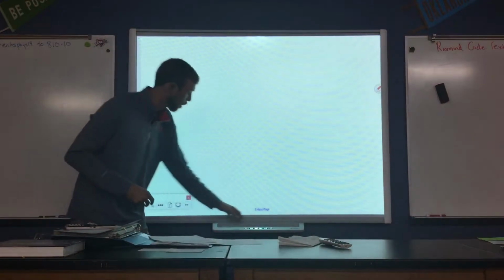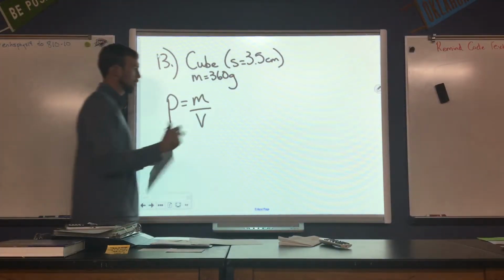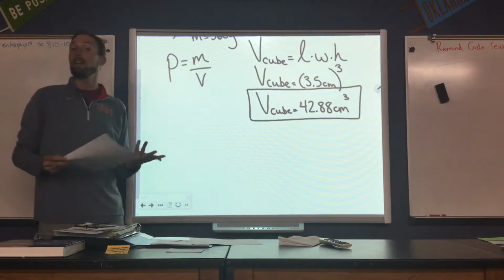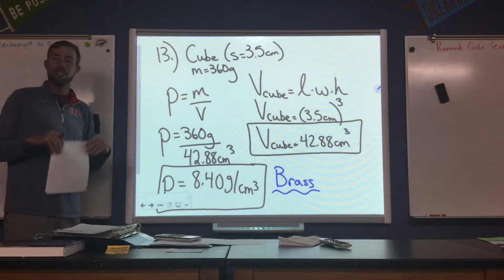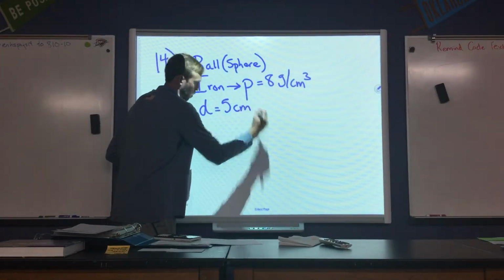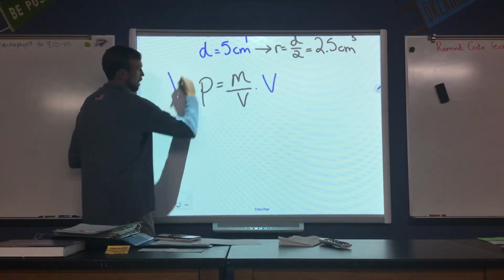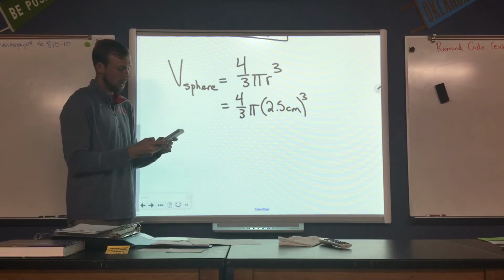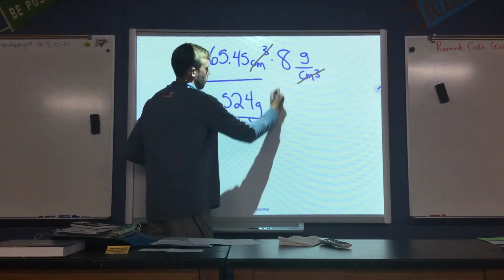Test #1 Review (Problems 13-14)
In this video, we apply our understanding of density to analyze two problems. Problems are directly from Test #1 Review.